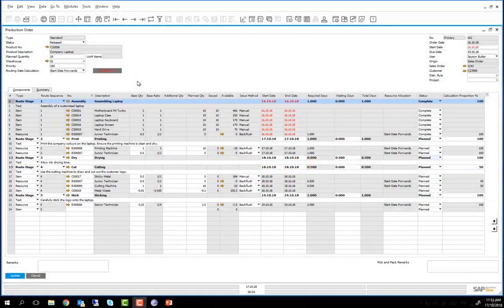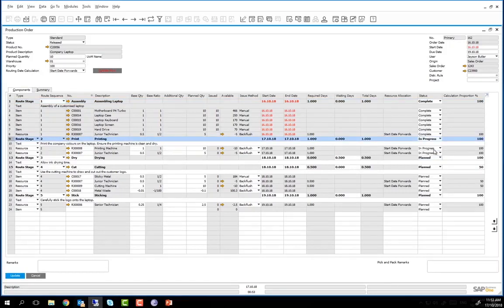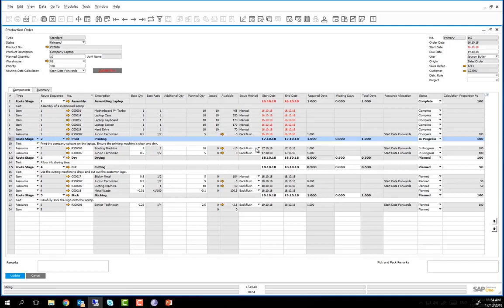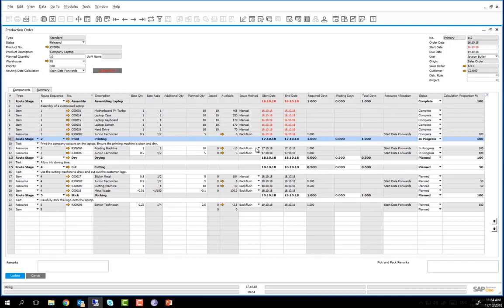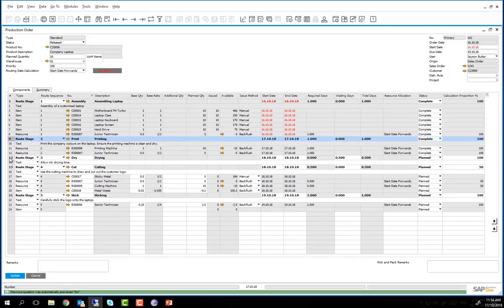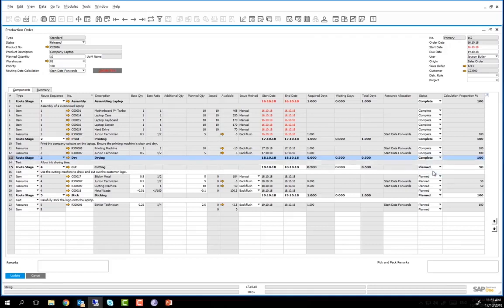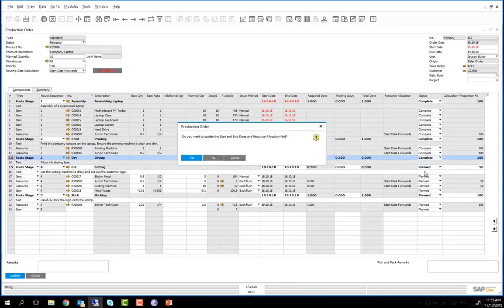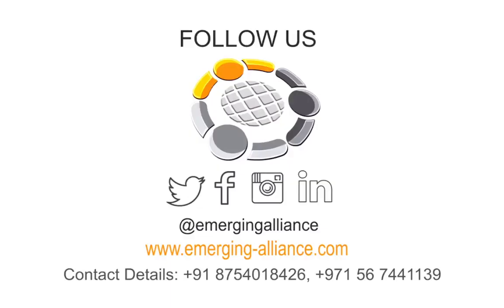SAP BUSINESS ONE - COMPLETING ROUTE STAGE 2 & 3 (Printing & Dying)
This stage is about processing the stage 2 and 3, in SAP Business One Production Order which is the printing and drying stages in the production order after the stage 1 (issuing of components). If we move on to the routing stage to the printing stage, we can change the status from ‘planned’ to ‘in-progress’ in the ‘production order screen’. The assembled components are ready for printing, we can start the printing process. This routing stage only has two resource components. And their issue method for our back flush, as such there is no need to issue any components.

The process of completing the production order will trigger the consumption of these resources. Now that the printing stage is complete, we can change the status of this stage from ‘in-progress’ to ‘complete’. We can now move on to the route stage 3. This stage has no components, but it takes a little time for the printed on laptops to dry out. In this case, following the waiting time specified, we are going to move directly from ‘planned’ to the status ‘complete’. We can now update the production order by clicking ‘yes’ on the pop up window, by doing this we have successfully completed the routing stages 2 and 3 of the production order.